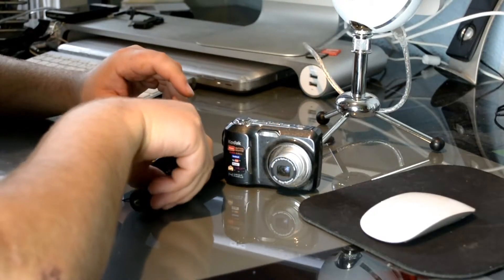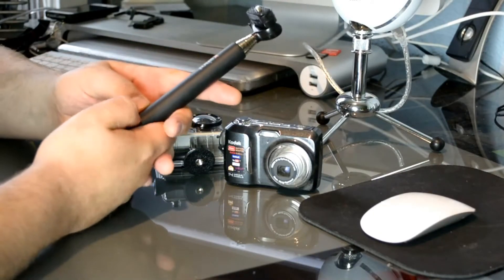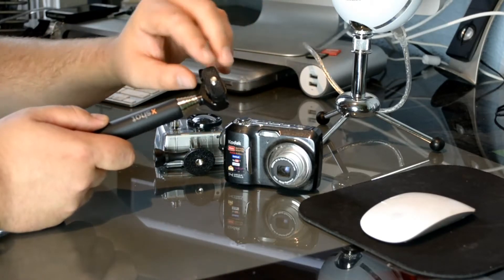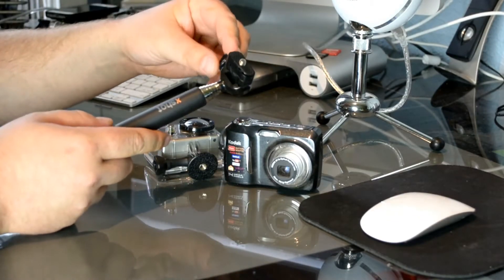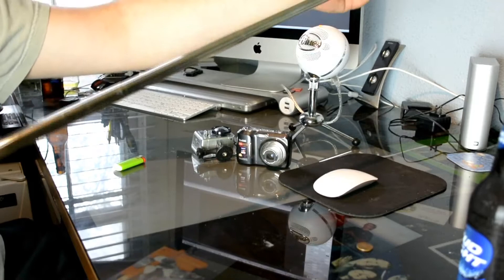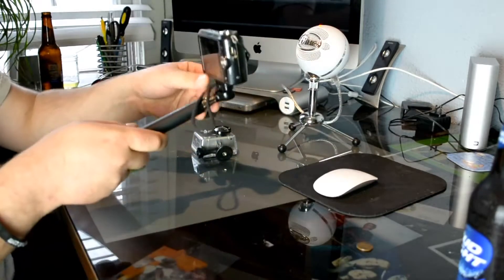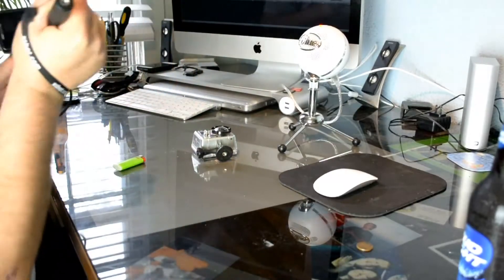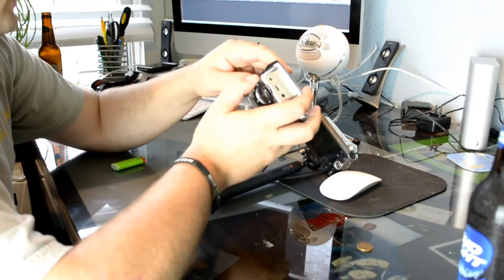xShot 2.0 Camera Extender